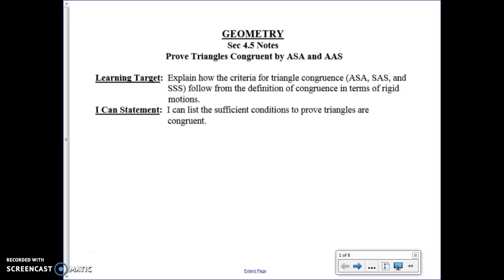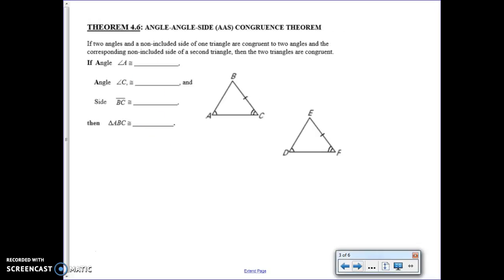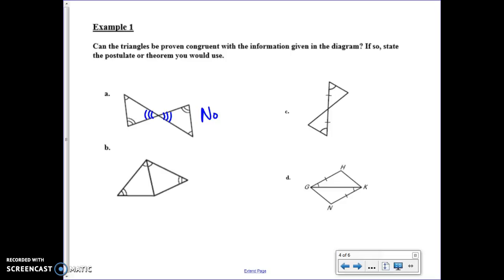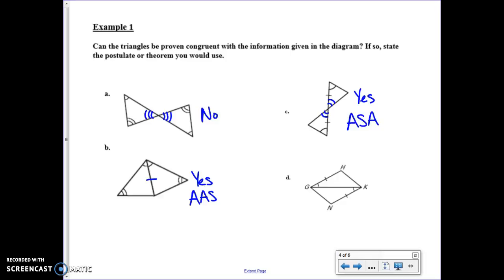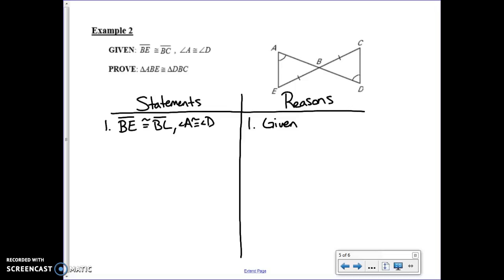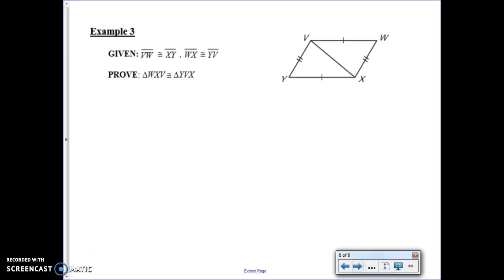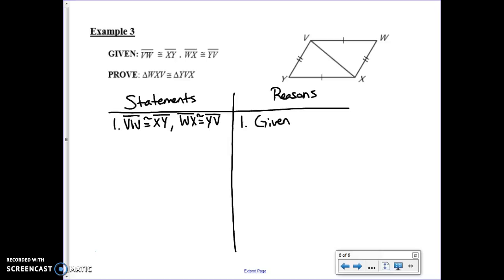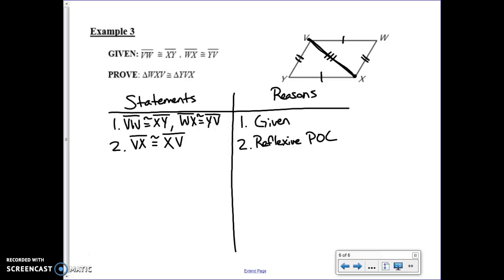4.5 Prove Triangles Congruent by ASA and AAS